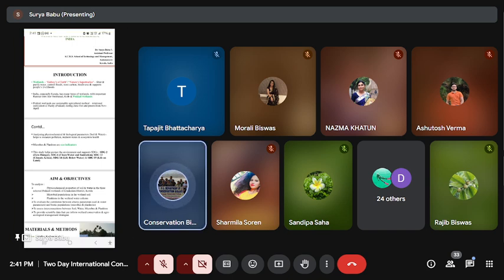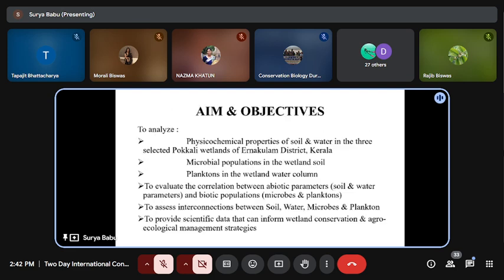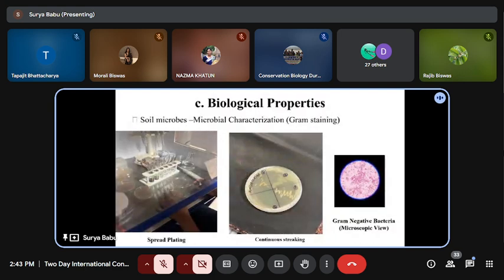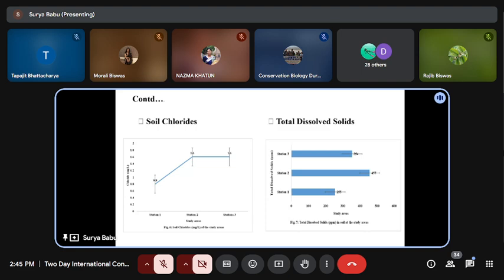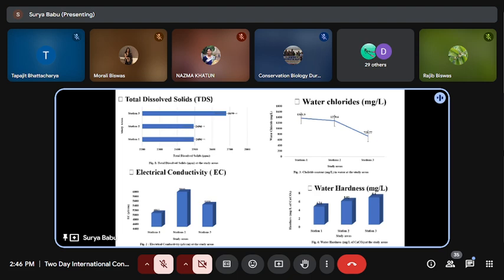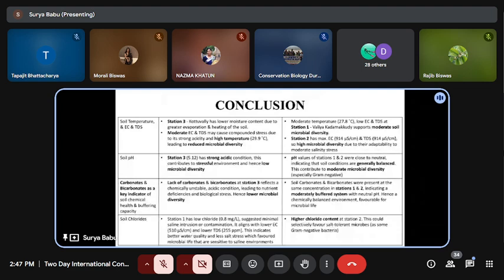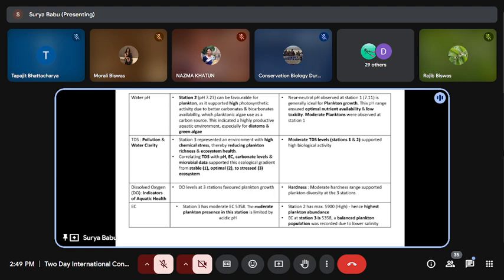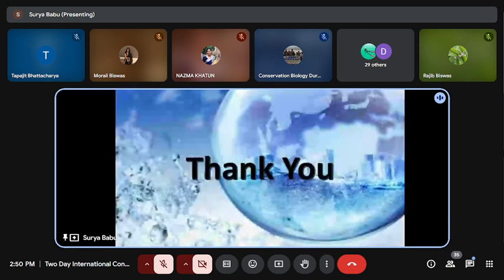Surya Babu in IBD 2025